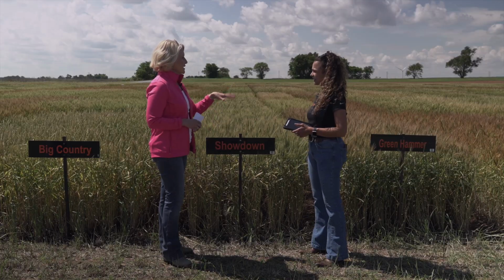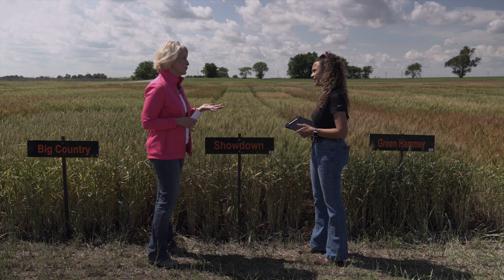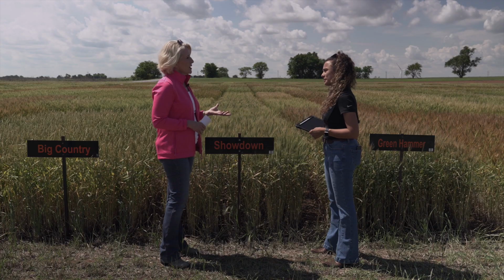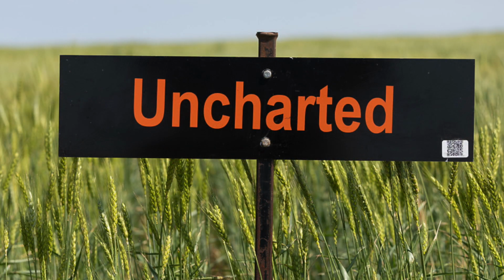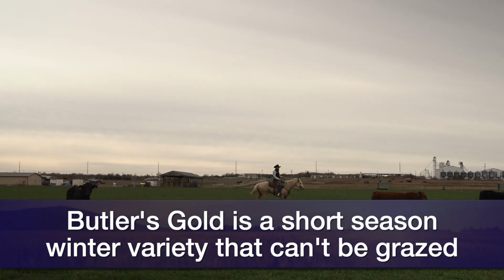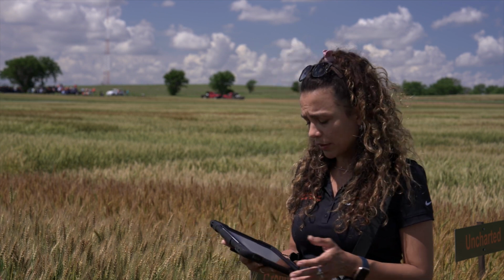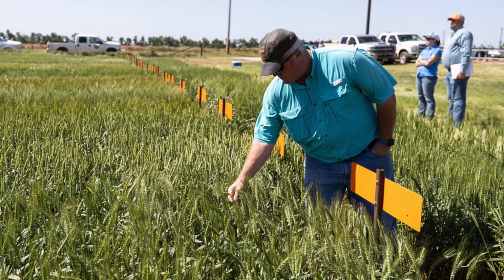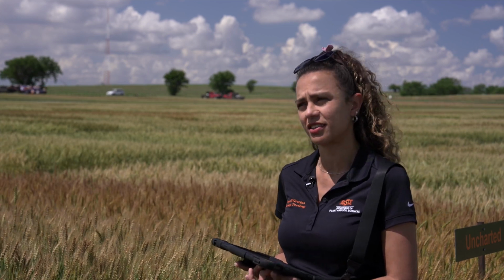Lahoma 2024 Wheat Variety Showcase!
(May 25, 2024) Amanda De Oliveira Silva, OSU Extension small grains specialist, talks about the research trials at Lahoma and how varieties are performing this year.